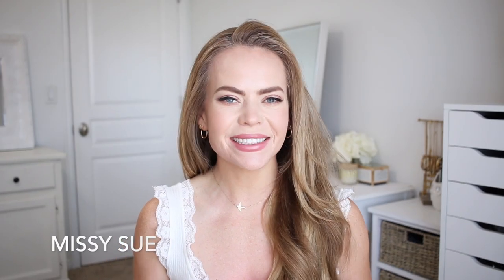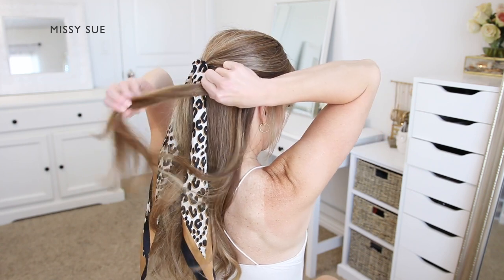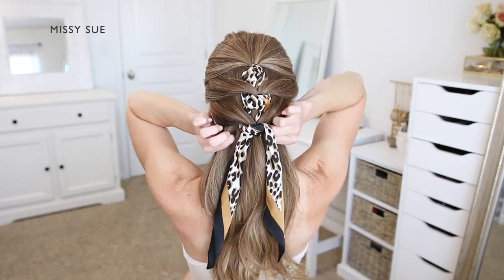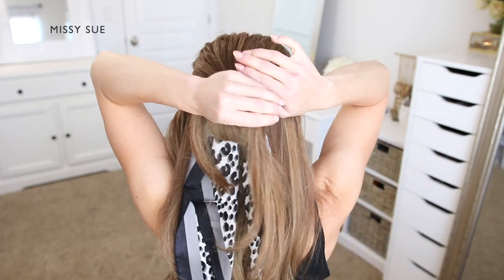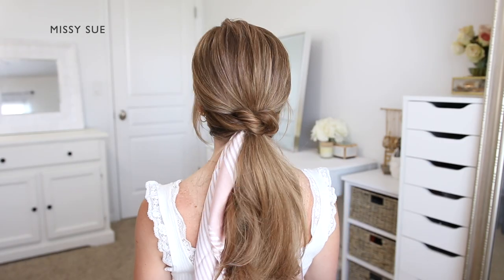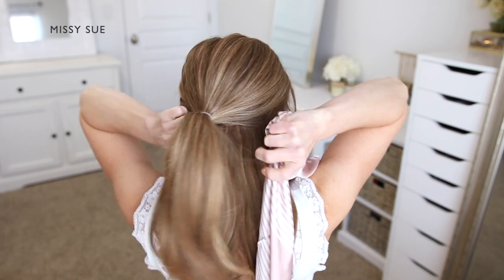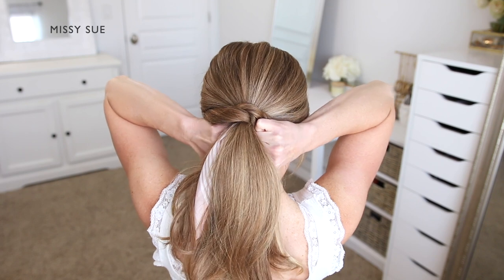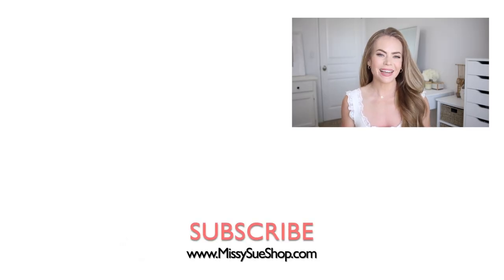3 🔆 NEW SCARF HAIRSTYLES 🔆 | Missy Sue